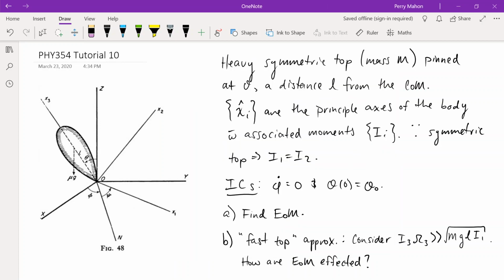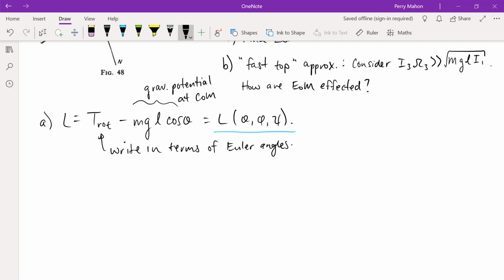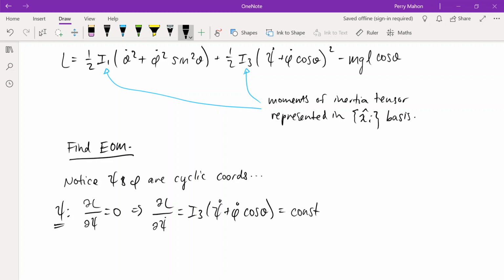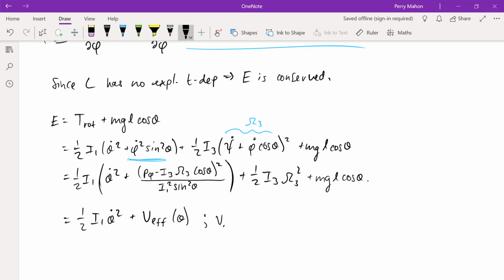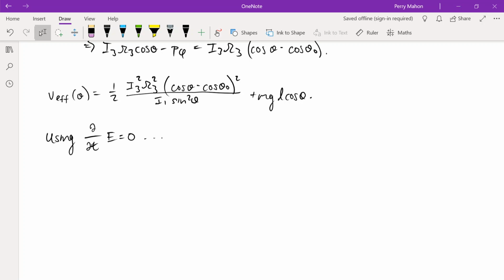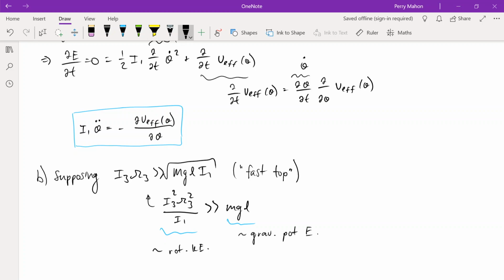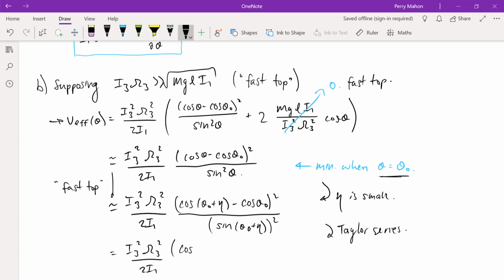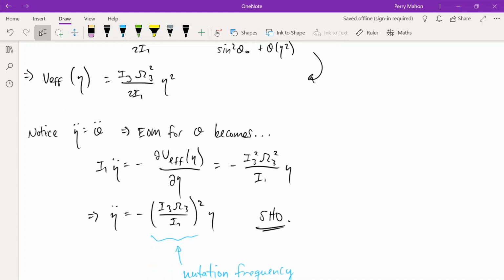Tutorial 10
Tutorial 10 for PHY354. As it is my first remote tutorial, I apologize if it is a bit unclear. Useful references for this tutorial are:
1) Landau and Lifshitz Sec. 35